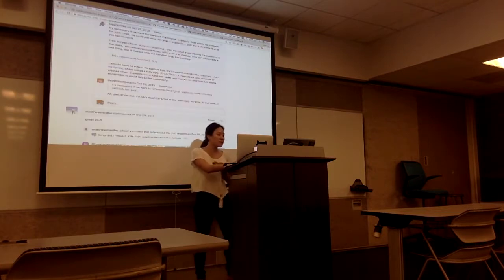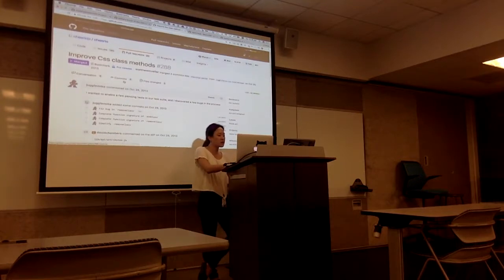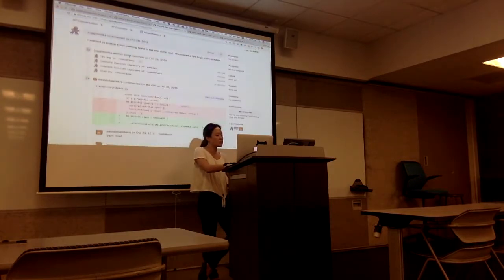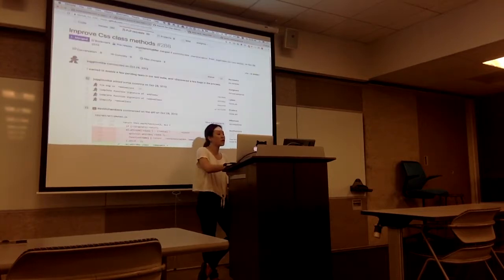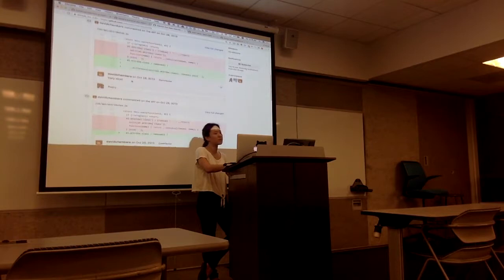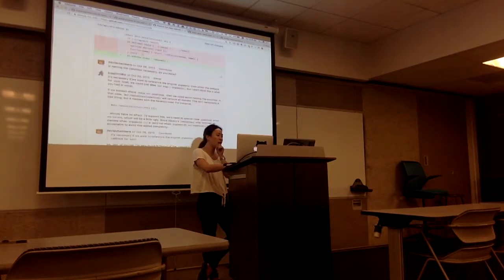Github Lecture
Lecture on Github Tips and Tricks from Grace Park, a Sales Engineer at Github.